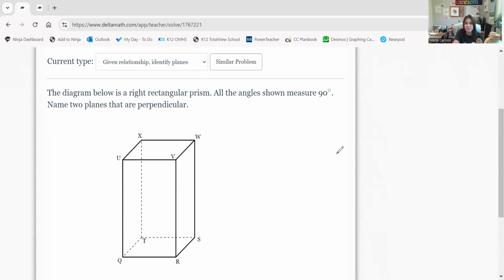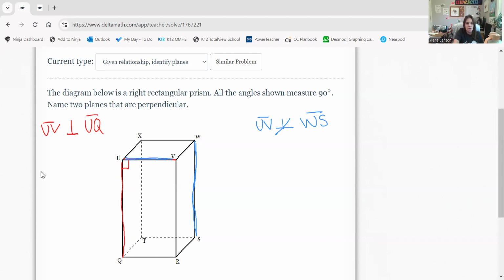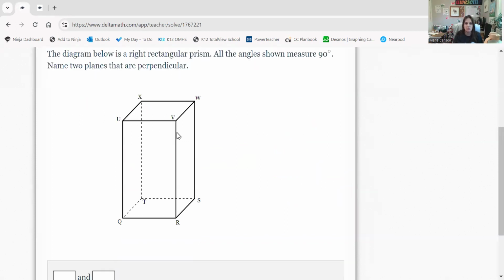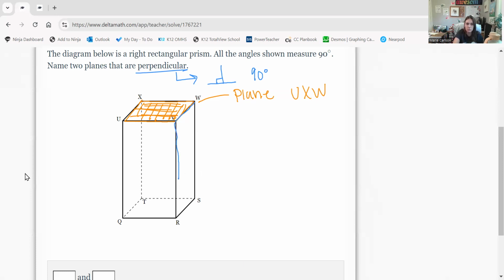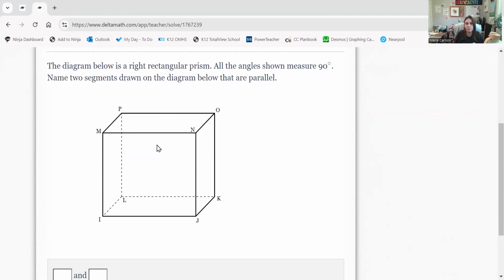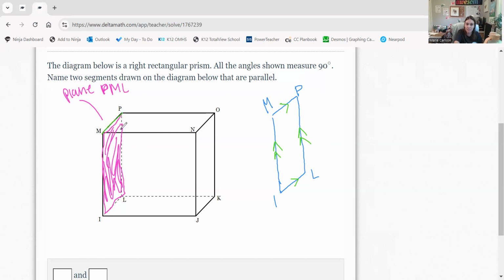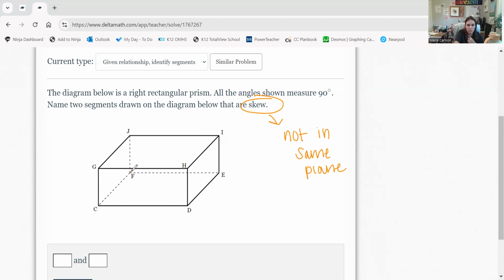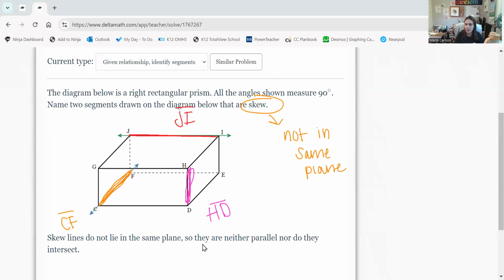Geometry Extra Help: Parallel, Perpendicular, & Skew